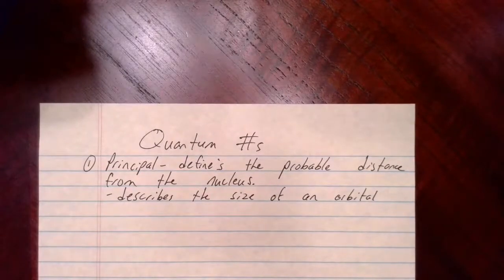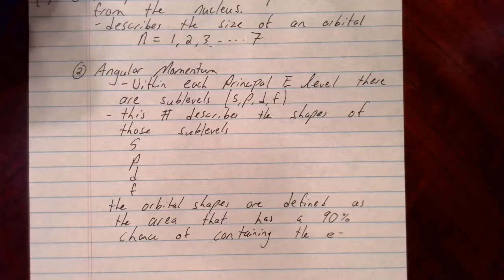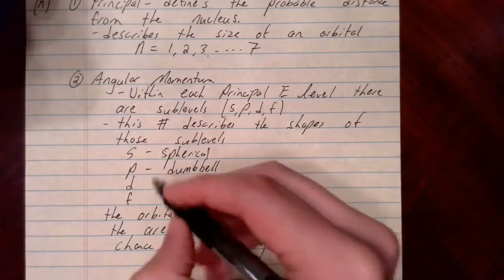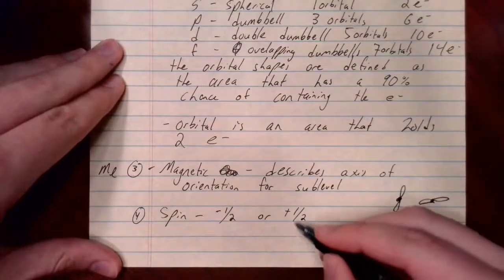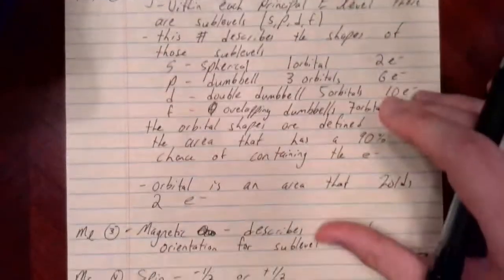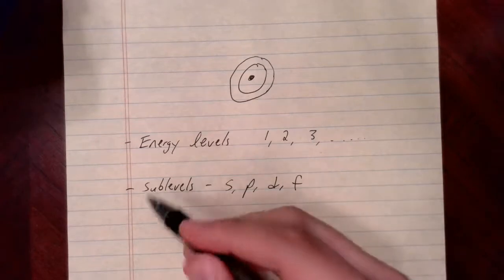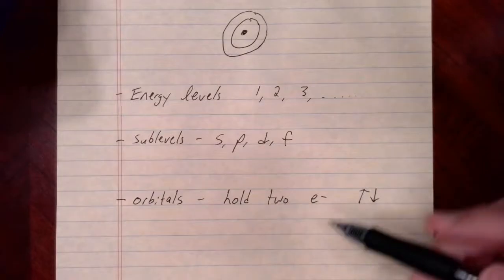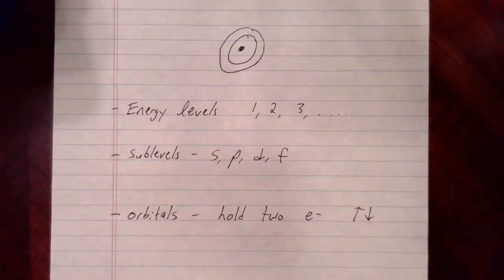3.5 Quantum Numbers